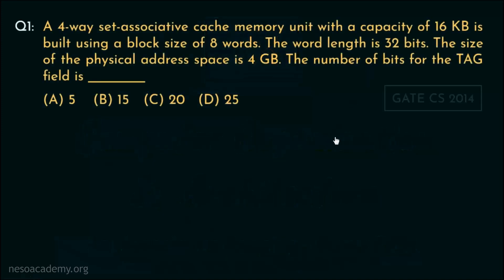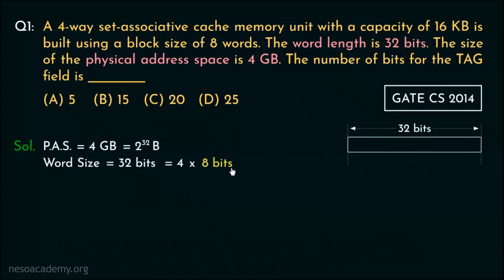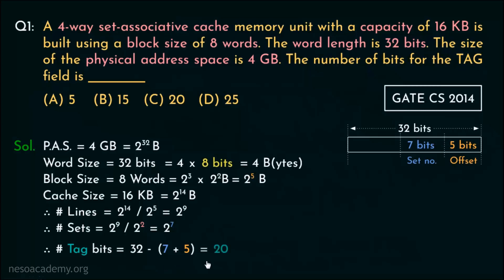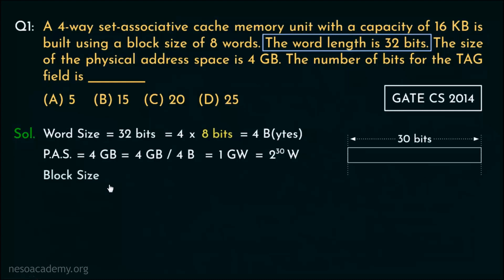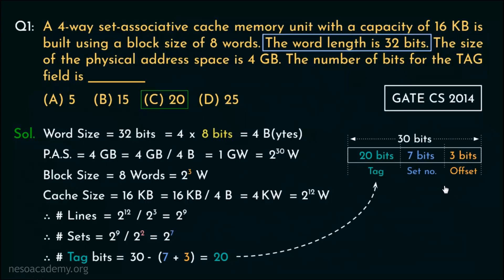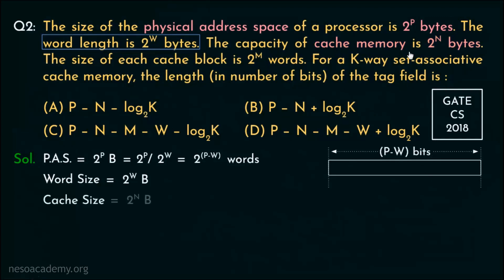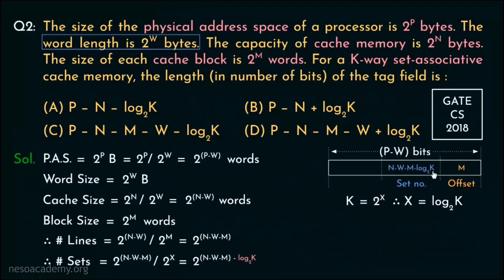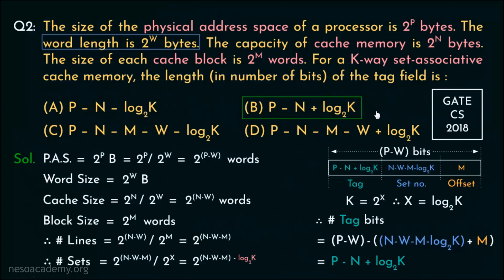Set Associative Mapping – Bonus PYQs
COA:  Set Associative Mapping – Bonus PYQs
Topics discussed:
1. Solved GATE CS 2014 question.
2. Solved GATE CS 2018 question.
Both involve word addressable Memories.